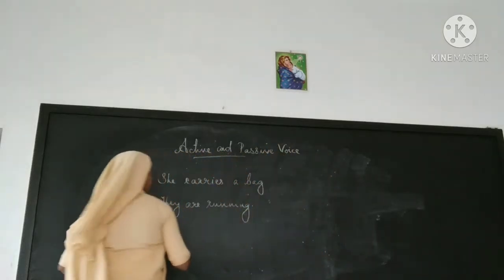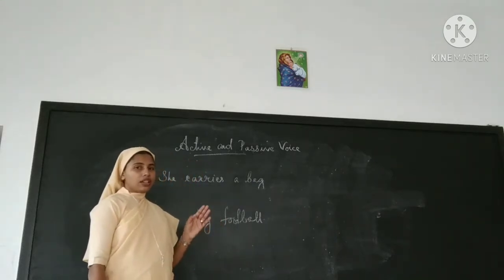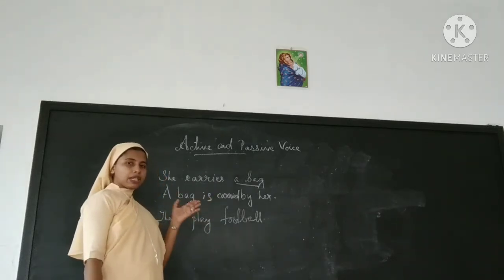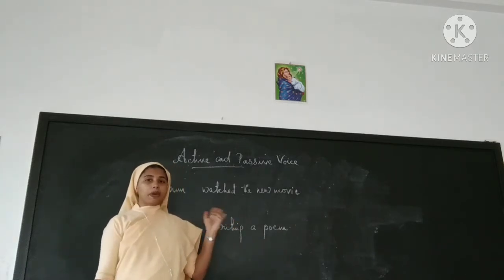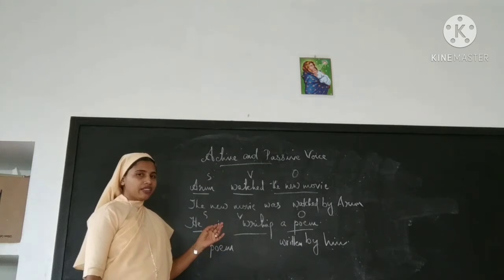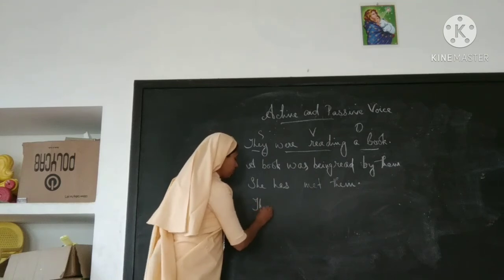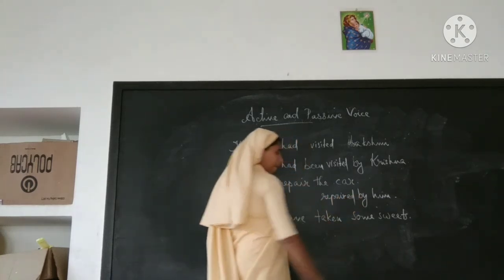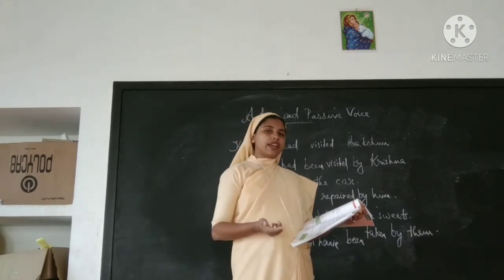English I, Lesson 12, Active and Passive voice: Part 1